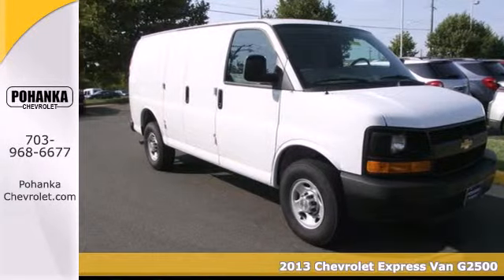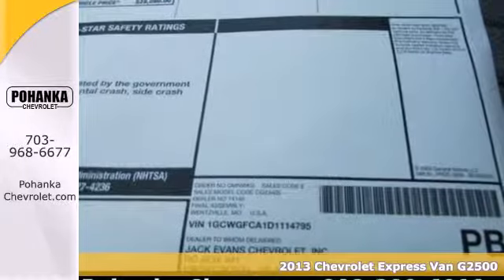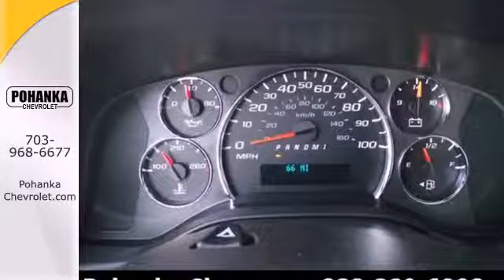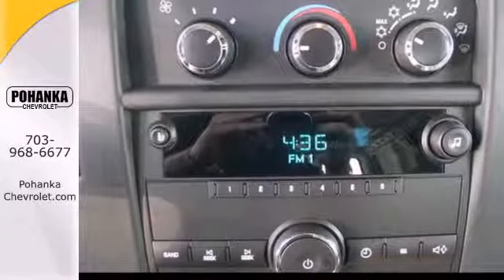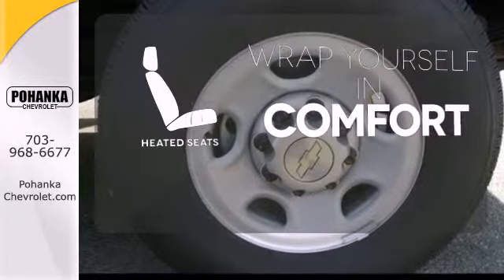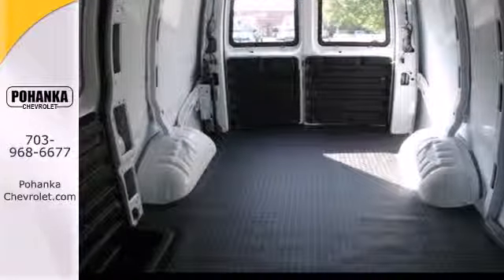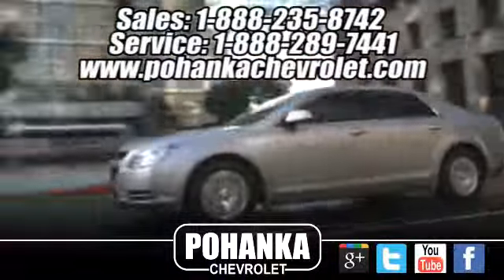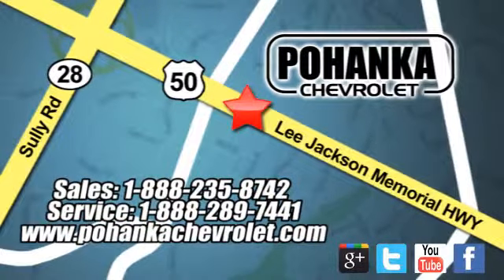2013 Chevrolet Express Van G2500 Chantilly VA Washington-DC, MD TD1114795 - SOLD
Year: 2013
Make: Chevrolet
Model: Express Van G2500
Trim: Work Van
Engine: Vortec 4.8L V8 SPI Flex Fuel
Transmission: Automatic with Overdrive
Color: White
Interior: Pewter
Stock #: TD1114795
Classy White! Come to the experts! Thank you for taking the time to look at this superb 2013 Chevrolet Express Van G2500. When you say quality, Chevrolet comes immediately to mind, and this Chevrolet Express Van G2500 is no exception. All prices exclude taxes, title, license, and dealer processing fee of $499.00. Published price subject to change without notice to correct errors or omissions or in the event of inventory fluctuations. All features not on all vehicles. Vehicles shown are for illustration purposes only.

Address:
13915 Lee Jackson Hwy